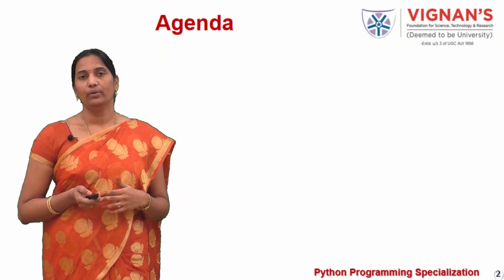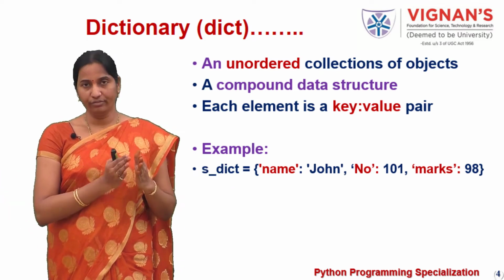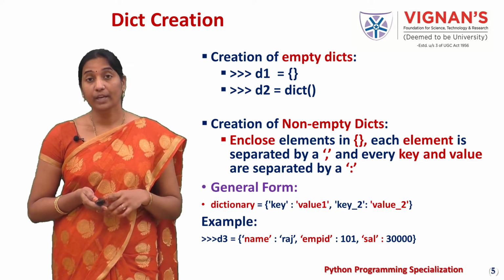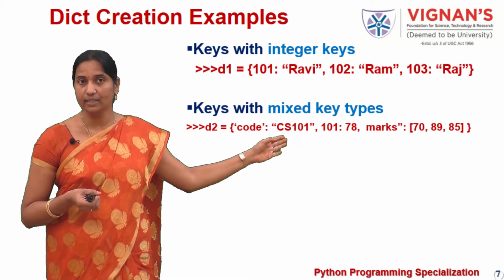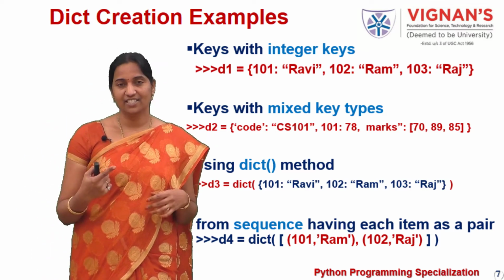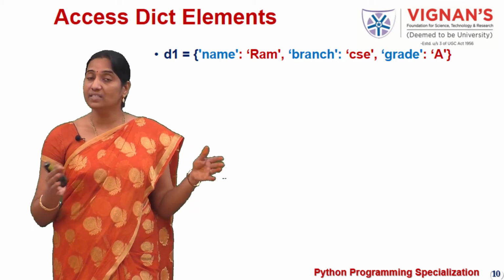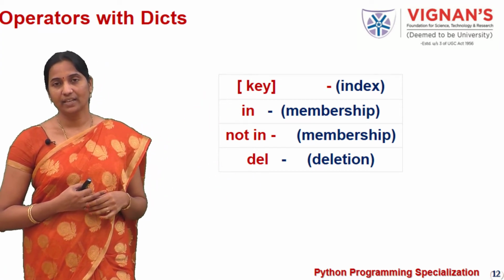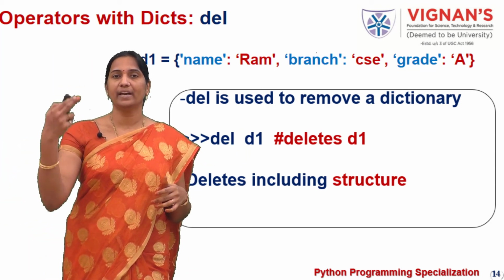Python Dictionary Data Structure (Part1)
Python Dictionary Creation and Operators